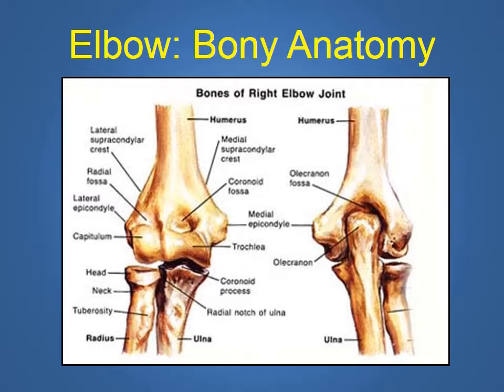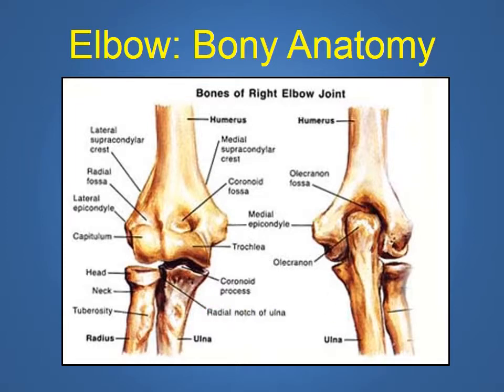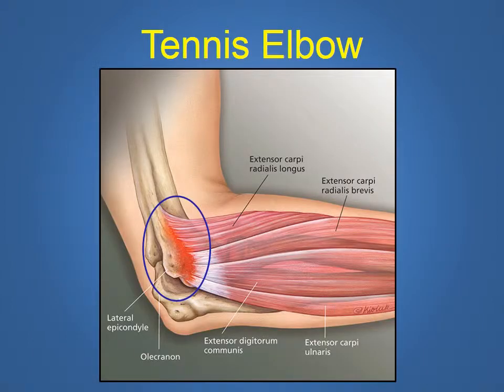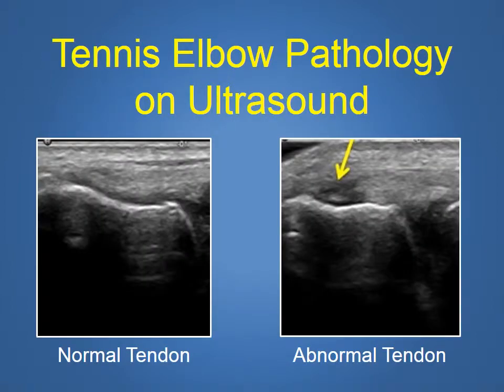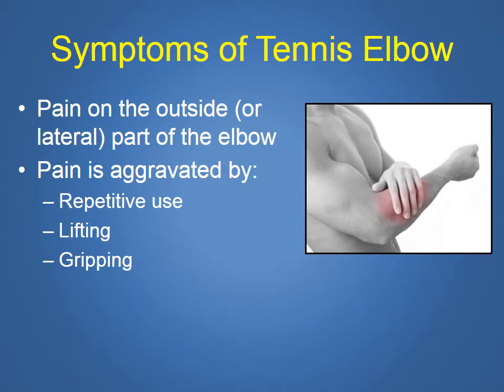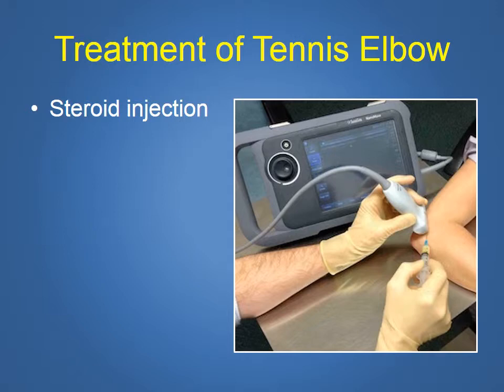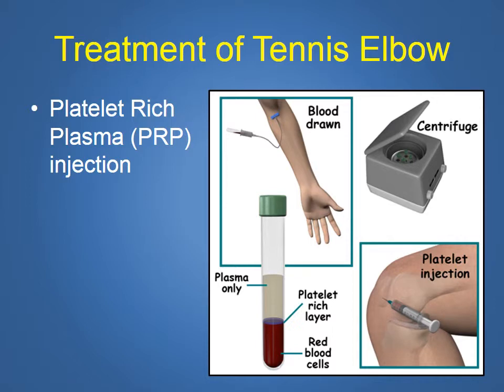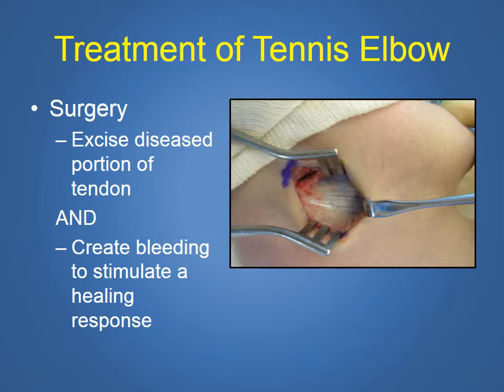Tennis Elbow Treatment Explained by a Top Phoenix Orthopedic Surgeon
Tennis elbow, also known as lateral epicondylitis, is a painful condition of the elbow. The causes of the condition may be due to an overuse injury in sports, gardening, cleaning, weight lifting and other activities.
The pain may last for a long time and be difficult to get under control. Dr. Adam Farber MD, a Board Certified sports medicine orthopedic doctor in Phoenix, discusses the condition and available operative and nonoperative treatment options in this video.